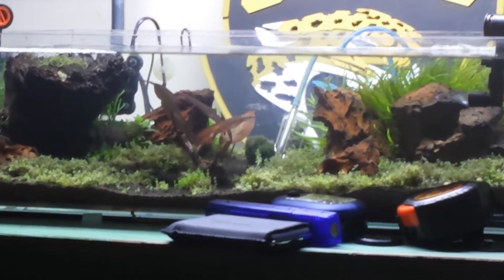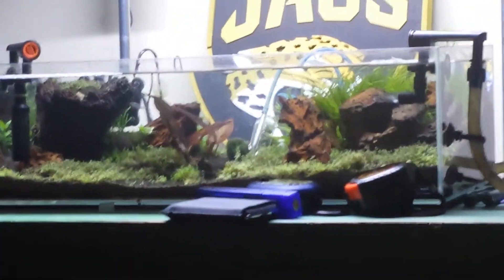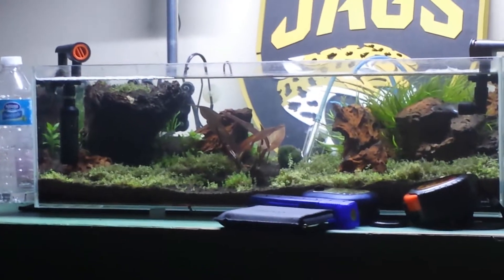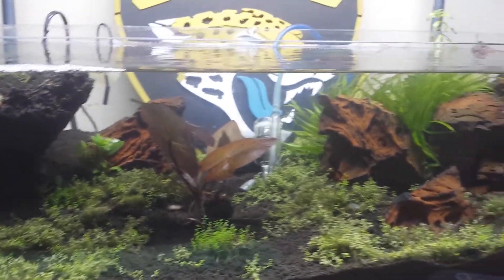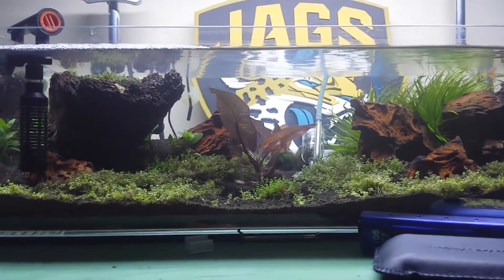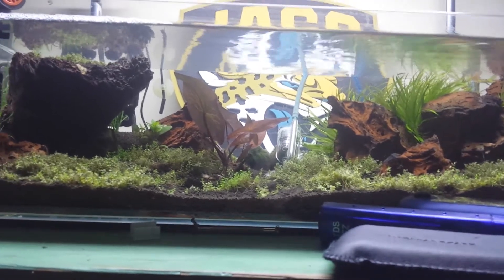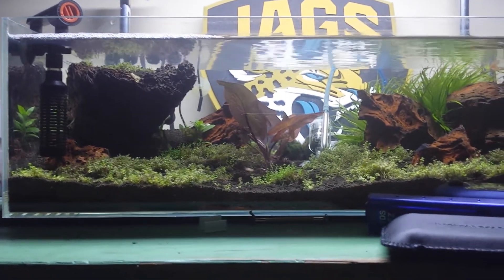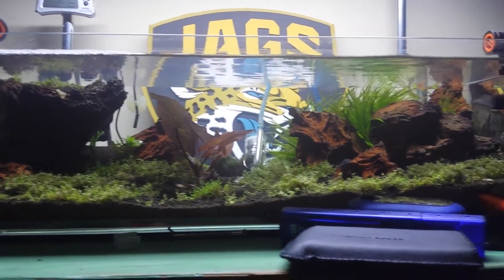ADA 60-F Update: Erythromicron - JAN-14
Added fish to the ADA. Emerald Rasboras. Very cool fish. First time ordering online. Screwed up and forgot about no post on NY. Will probably get a LFS get them for me next time.